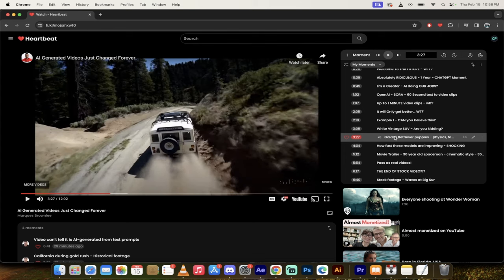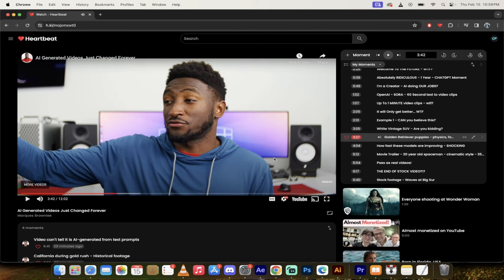Unveiling the Future of AI-Generated Content with SORA | Heartbeat Moments ft. MKBHD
Welcome to an enthralling journey into the future of AI-generated content as we explore the groundbreaking capabilities of the new OpenAI platform, SORA. In this video, Big C, aka your guide to the digital frontier, takes you through an in-depth analysis of SORA's capabilities, showcasing 16 mesmerizing moments that redefine the boundaries of AI creativity.

Moments:

0:00 Introduction
0:02 Impressive and Frightening!  Will Smith!
0:26 Welcome To The FUTURE - WTF?
0:39 Absolutely RIDICULOUS - 1 Year - CHATGPT Moment
0:49 I'm a Creator - AI doing OUR JOBS?
1:02 OpenAI - SORA - 60 Second text to video clips
1:07 Up To 1 MINUTE video clips - wtf?
2:05 It will Only get better... WTF
2:10 Example 1 - CAN you believe this?
3:05 White Vintage SUV - Are you kidding?
3:27 Golden Retriever puppies - physics, faces, snow, ears - insane
4:04 How fast these models are improving - SHOCKING
5:12 Movie Trailer - 30 year old spaceman - cinematic style - 35mm film
5:54 Pass as real videos!
6:17 THE END OF STOCK VIDEO?!?
6:40 Stock footage - Waves at Big Sur
7:34 Historical themed footage - INSANE
9:58 What does this all mean???
11:15 Future?  Existential Risk

🚀 Key Highlights:

Introduction to Sora: Discover the innovative Heartbeat tool and how it's changing the game for content creators.

Exclusive Preview: Get a sneak peek into the unreleased OpenAI SORA platform, with 16 handpicked moments demonstrating its incredible potential.

From Concept to Reality: Witness the evolution from the infamous Will Smith spaghetti video to today’s photorealistic (videorealistic?) AI-generated content.

Future of Video Creation: Learn about SORA's ability to generate up to one-minute video clips from just text input, pushing the envelope of digital creativity.

Technical Breakthroughs: Dive into the complexities of creating photorealistic and stylized videos that understand reflections, textures, and physics over time.

Real-world Applications: Explore the impact of Sora on content creation, stock footage, and the potential implications for future digital media.

🔍 Featured Segments:

Impressive AI Generated Videos: A leap from past to present in AI video creation.

Welcome to the Future: Showcasing synthesized videos that challenge reality.

Marcus Brownlee's Insight: A closer look at the concerns and possibilities opened by SORA.

Exploring SORA's Capabilities: Detailed analysis of text-to-video transformations, including realistic simulations and cinematic creations.

The Potential End of Stock Video as We Know It: How SORA could revolutionize stock footage and content creation.

Existential Questions and Future Outlook: Discussing the broader implications of rapidly advancing AI technology.

📌 What to Expect:

An in-depth exploration of Sora’s features and its revolutionary impact on video content creation.

Commentary on the ethical, creative, and technical aspects of AI-generated media.

Predictions for the future of AI in content creation and the potential societal impacts.